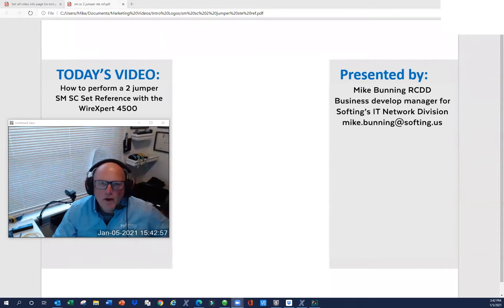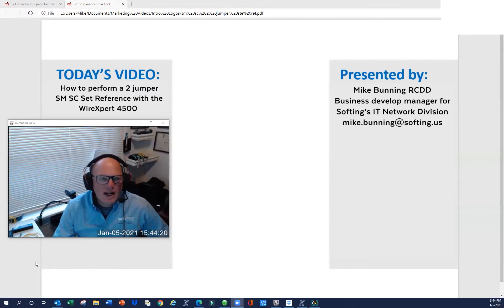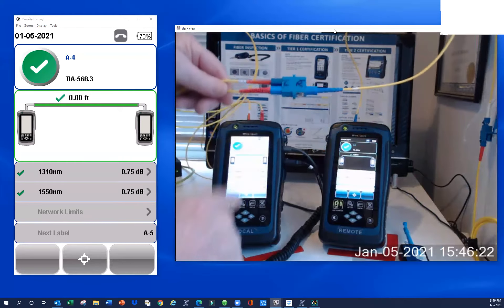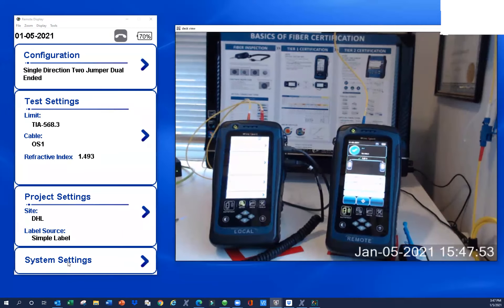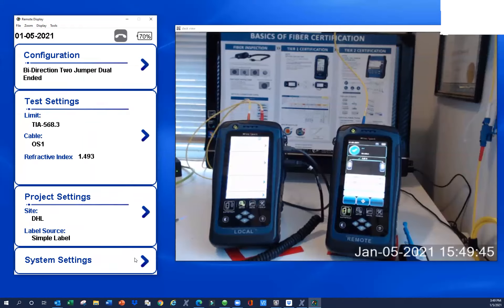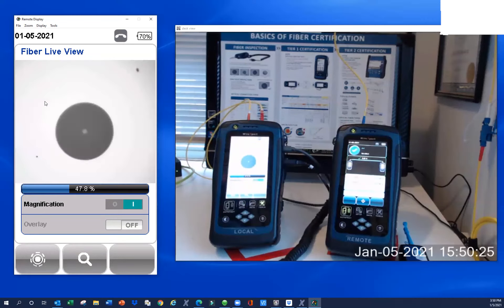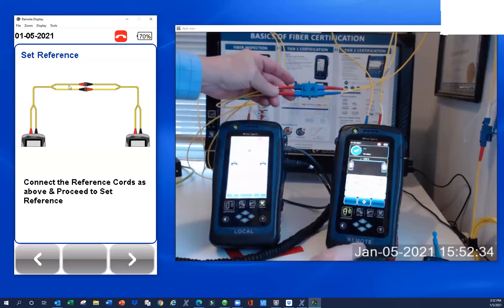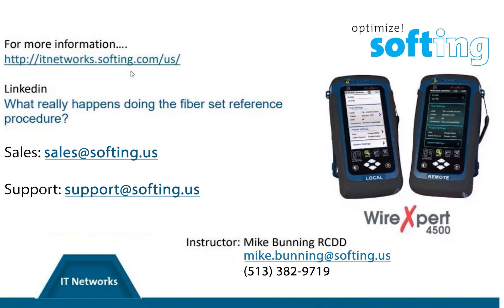2 Jumper Set Reference procedure using single mode fiber with SC connectors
Before testing or troubleshooting your installed fiber optic cables, make sure you subtract the losses from your test cables so you don't introduce extra losses into your fiber optic cable link.

Here's what I mean... let's say you are about to troubleshoot, or test, a fiber optic cable.  You connect your tester to a patch panel using a test cable.  When your tester sends a light source through your test cable and through the installed cable to the other end, your remote tester will read losses as a result of both your test cable and the installed cable.

The set reference procedure first measures the light loss from the test cable, subtracts that loss as a reference, so that when you test your installed cable, you are only reading losses as a result of the installed cable.

In this video, Softing will show you how to set reference using the 2-jumper set reference procedure.

You will see a diagram of a 1-jumper, 2-jumper, and 3-jumper set reference, and we will discuss single direction and bi-directional set reference.

With all set references, there is a tradeoff.

1-jumper set reference is the TIA preferred method.  This method only subtracts losses from one test cable, which is good.  That means the second test cable, on the remote side, will include losses in your final test results, which is bad.  However, this method subtracts the least from your final certification test, which overall, is the safest method for your customer.

2-jumper set reference is perhaps the most convenient in the field.  If you use the 2-jumper method in your certification testing, just make sure this is acceptable in the project scope.  This method subtracts losses from both test cables, which is great.  The downside is there was a coupler in the middle while performing set reference.  Those losses were subtracted too.  But this coupler isn't being used in the final test, which means more losses were subtracted during your cable than should be, which is bad.  Since there is a max acceptable subtraction during set reference, this keeps you from subtracting too much, which is good.

3-jumper set reference is only going to be required when you have a mixed cable -- a mixed cable means a permanent link (cable) installed with two different types of connectors on each end of the cable.  There's just no way around it.

Note about fiber cleaning: You will see fiber cleaning in this video because this is always part of a fiber test.  Why clean your fiber end face?  First, because this eliminates over 90% of fiber problems.  Second, because if there is dirt on the transmit end face, when you connect the cable, you could grind the dirt into the glass of the end face which will permanently damage the end face.

Note about dBm.  dBM is absolute power.  For example 0 dBm is 1mW of power.  As the dBm value becomes more negative, the power is less (in our case, usually due to attenuation, that is, length of cable, dirty end faces, etc).  Every time you drop by 3dBm, this corresponds roughly to half the power.  For example, a value of -3dBm is about 0.5mW.   And -10dBm is 0.1mW.  If you are measuring the signal at the far end of the cable, more attenuation will cause you to have a more negative dBm absolute power level value.

Note about dB.  dB is a ratio.  Since dB is a ratio, meaning one value divided by another value, the unit of measure is dimensionless.  dB is normally used as an expression of signal to noise, that is a ratio of signal to noise.  For example, if you have 1mW of power and 1mW of noise, you have 1dB signal to noise ratio, which is as much signal as you have noise, which is bad.